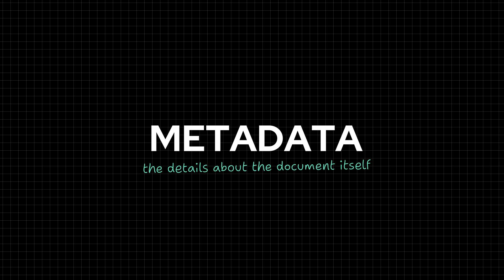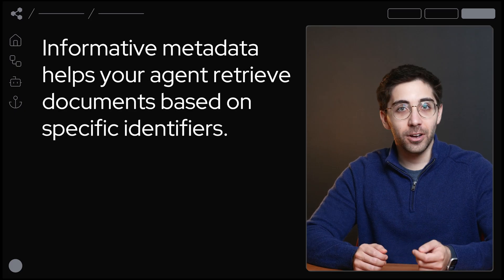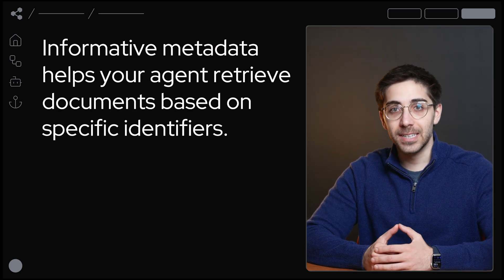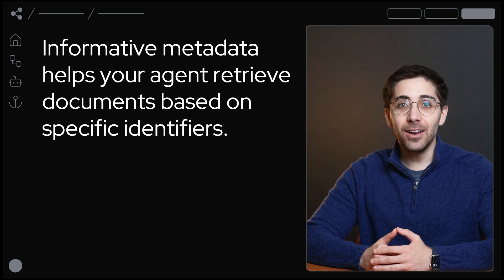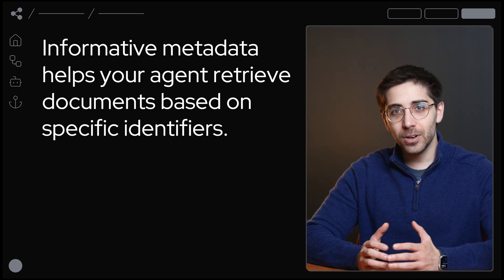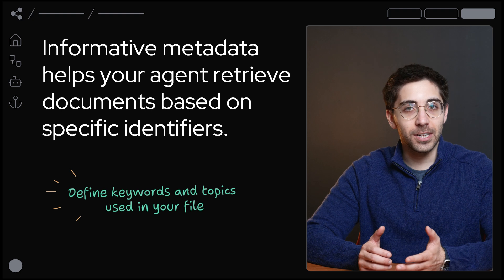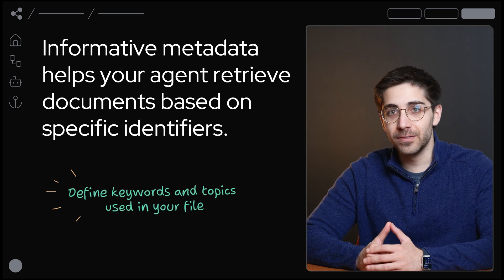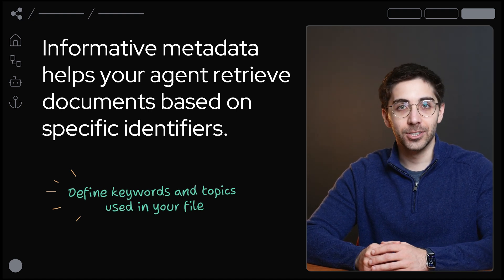AI Course | How to Optimize your Files for RAG: Enhancing Document Content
This video focuses on enhancing document content for Retrieval-Augmented Generation (RAG) by incorporating context and metadata. Adding these elements significantly improves the AI agent's ability to retrieve and interpret information accurately.

Metadata provides critical details about documents, such as titles, authors, dates, and topics. These identifiers enable AI agents to quickly locate specific documents based on precise search criteria. Including a glossary of keywords and topics at the beginning of a document or section offers additional clarity, ensuring that the AI has a better understanding of the content. Summaries, placed at the start or end of documents, provide high-level overviews of key points, helping the AI answer broader questions more effectively.

Enhancing documents with metadata, summaries, and keyword definitions equips AI agents with a deeper understanding of the data, improving retrieval performance and response accuracy.